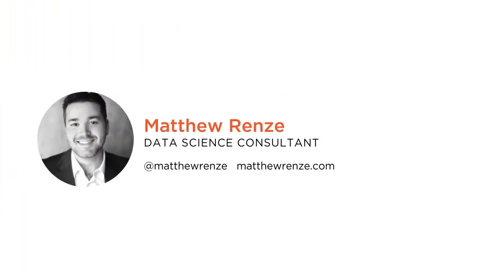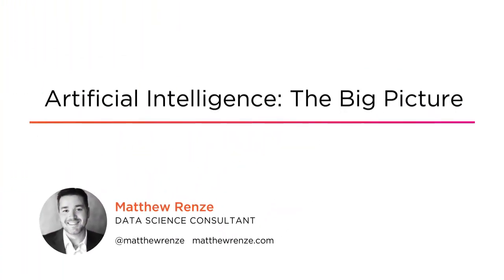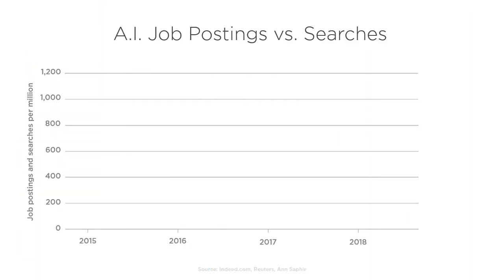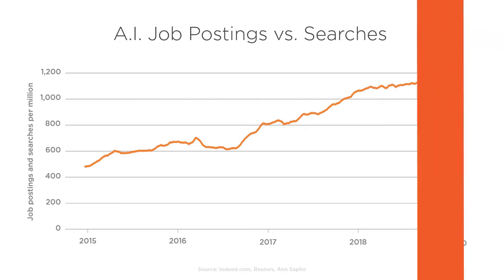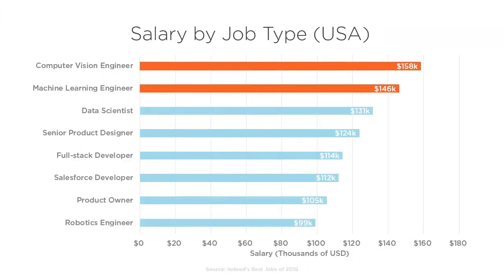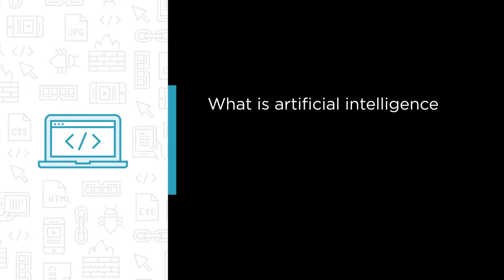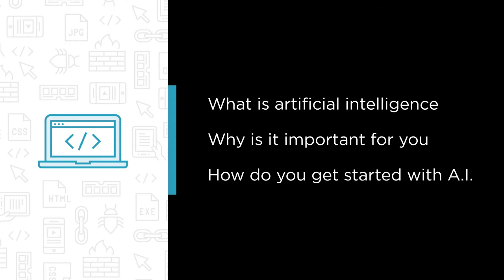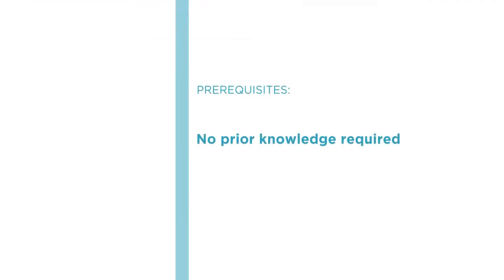Artificial Intelligence: The Big Picture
How will A.I. impact you, your career, and our world?

Learn more in my latest @Pluralsight course "Artificial Intelligence: The Big Picture"